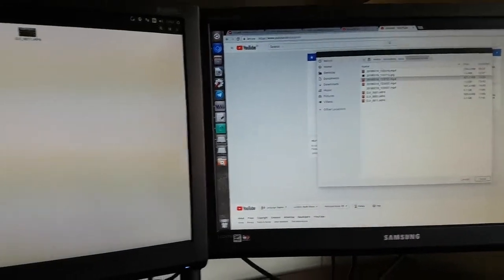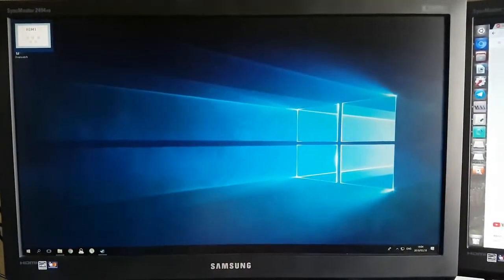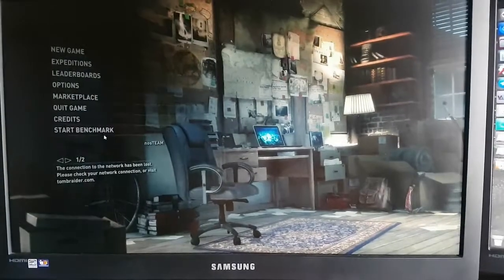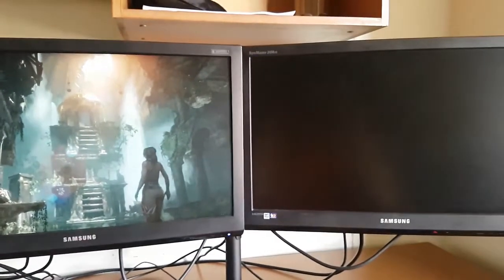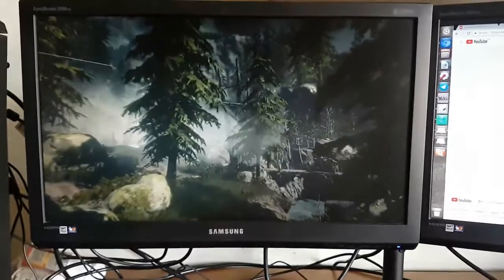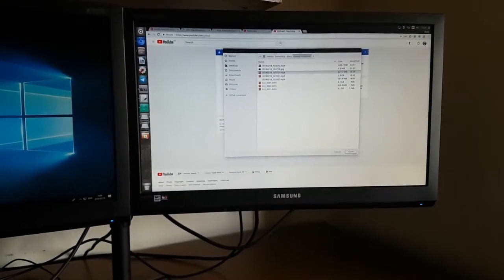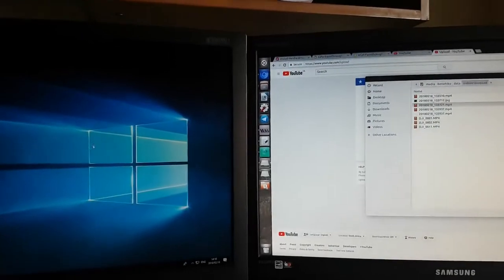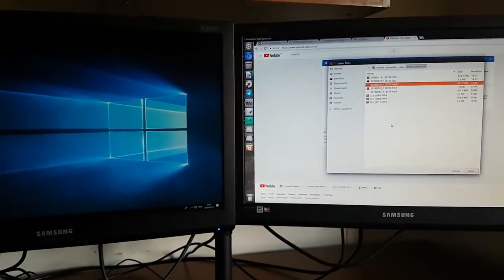KVM GPU Passthrough on Ubuntu 16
This video just shows what I did on my system and how it runs.
Here is a list of links that might help you on your quest.